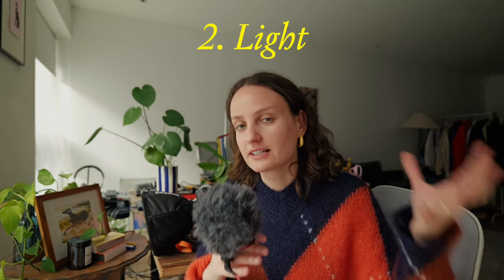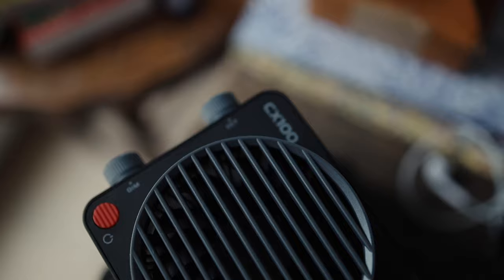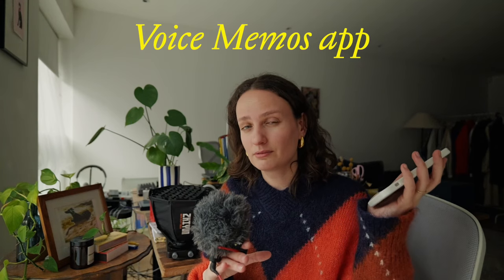My gear for lifestyle photography and YouTube vlogs 📸 Lens, Audio, Light, Editing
I prefer a minimal and compact sutup, so here’s the full list of gear I use for my lifestyle photography and videography.

Canon R8 + 35mm f/1.8
Canon RF 100-400mm F5.6-8
Lumix S5II + S 20-60mm F/3.5-5.6
Lumix 50mm f/1.8
Variable ND2-400 Filter
TTArtisan Tilt 50mm F1.4
DJI Action 2 Camera
Zhiyun CX100 Compact Lighting
Manfrotto tripod
FinalCut Pro for macOS
InShot for iPhone
Samsung T7 Portable SSD

00:00 Cameras
01:06 Lumix lenses
03:39 Wildlife photography lens
04:58 Action camera (POV)
06:19 Light
07:08 Zhiyun CX100
08:33 ND filter
10:04 Audio
11:32 Wireless mic
14:03 Tripods
15:05 Editing
16:56 Custom LUT
19:04 SSD disk
19:59 Epidemic Sound
21:03 Ask questions

Monthly newsletter about photography, art, design, YouTube and my random thoughts